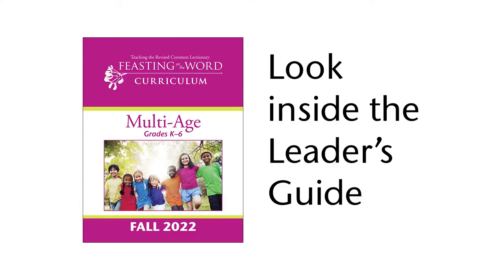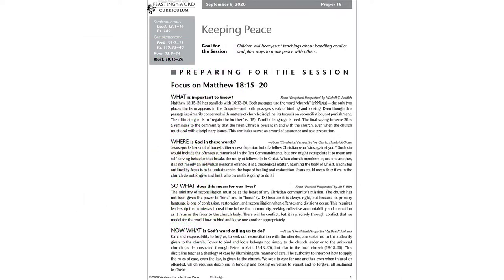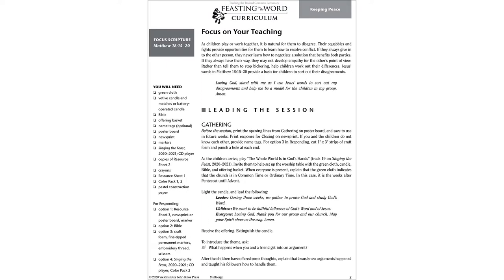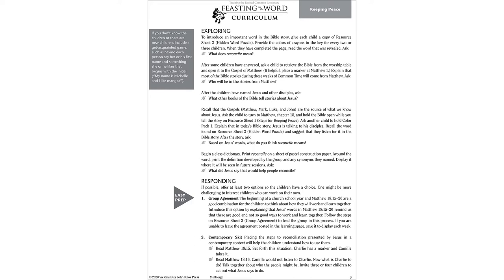What is Feasting on the Word Curriculum?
Learn about our quarterly curriculum for all ages based on the Revised Common Lectionary, Feasting on the Word.